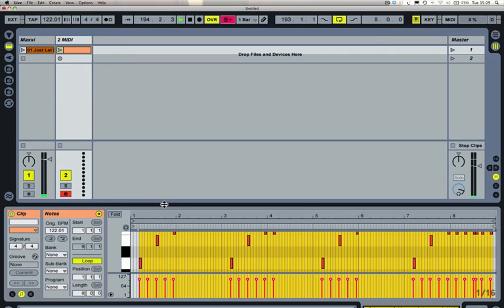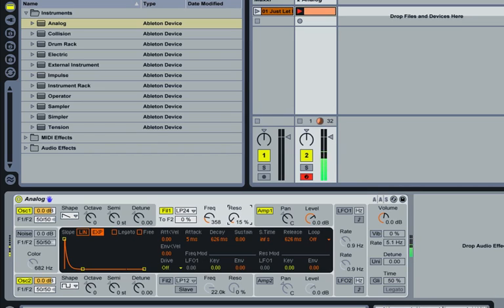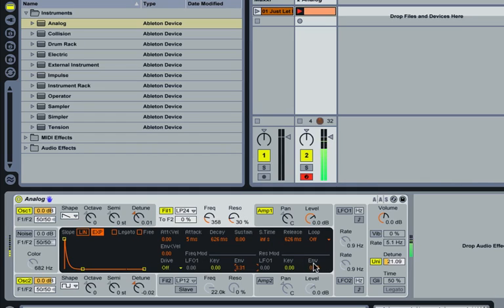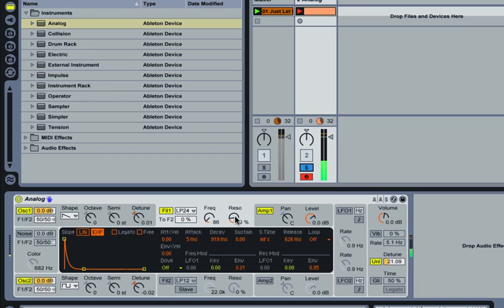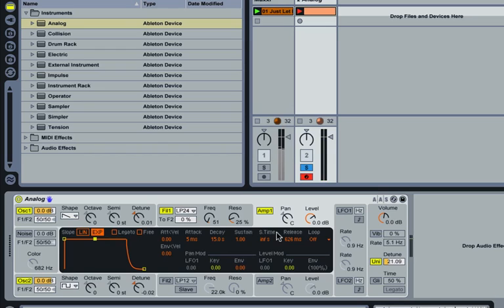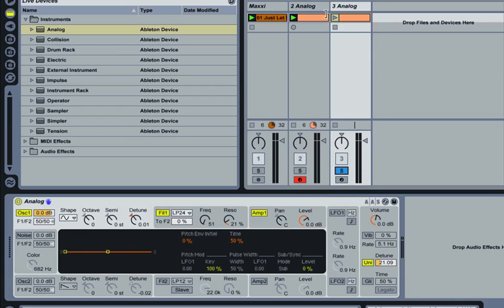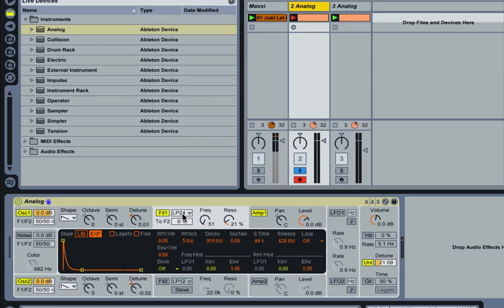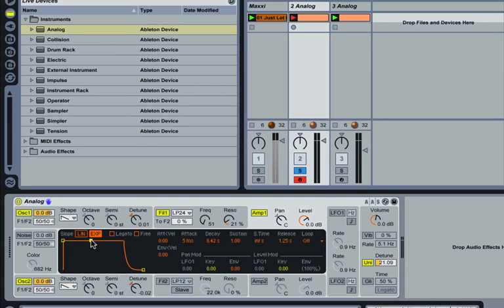SEM : ABLETON LIVE TUTORIAL : Designing a Maxxi Soundsystem style deep house bass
Maxxi Soundsystem is cleaning up at the moment. Here, Tom Lonsborough our Ableton Live tutor talks you through how to make a deep filtered bass sound using Live's Analog device from scratch a la Maxxi.

If you're keen to get producing to a professional level as soon as possible, have a look at our popular online Ableton Live course. Here's why so many people are choosing to study with the Midi School:

SEM (School of Electronic Music) rebranded from MMS (Manchester Midi School) in 2017.